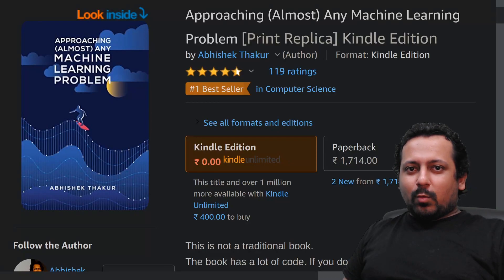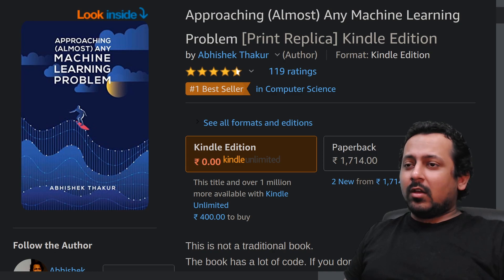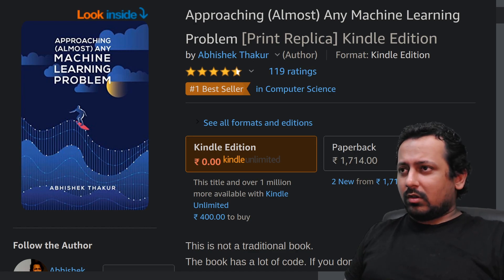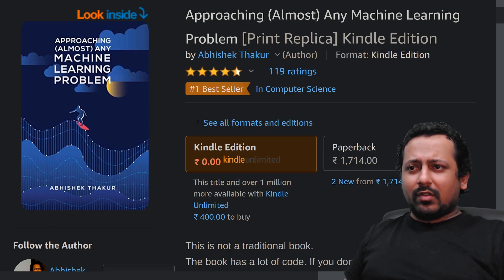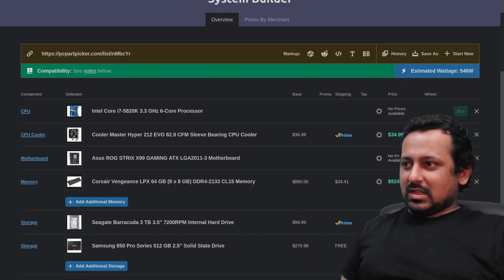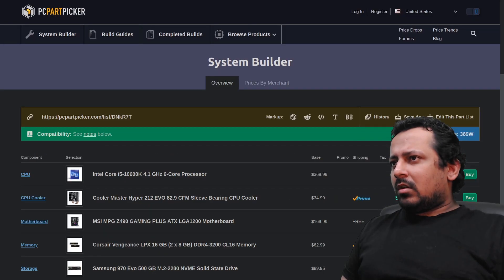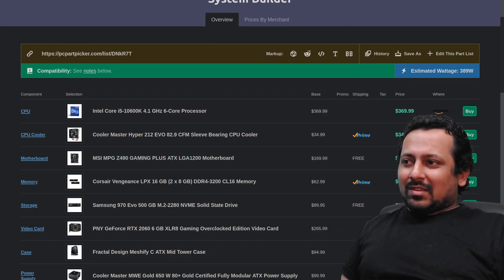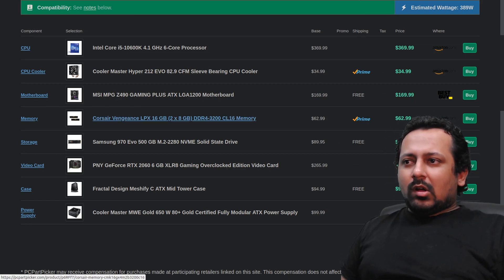Data Science PC Configs: From Low Range to Super-High Range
In this video, I will tell you which parts you should buy for building a home PC for machine learning and data science.